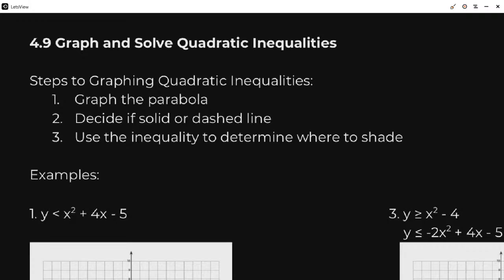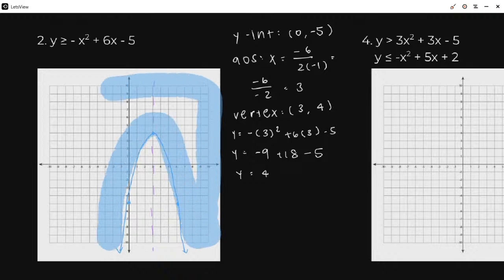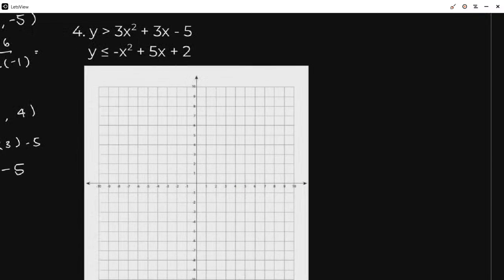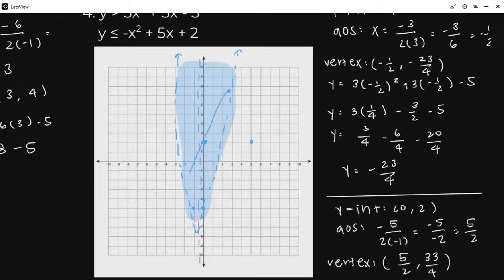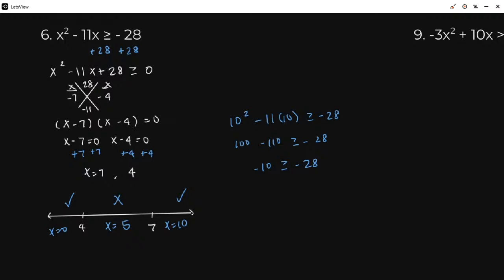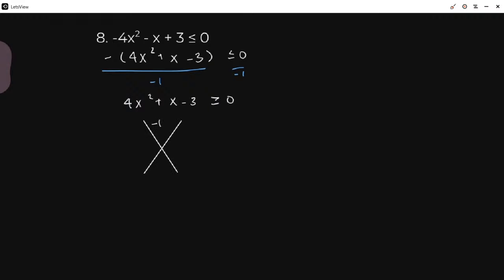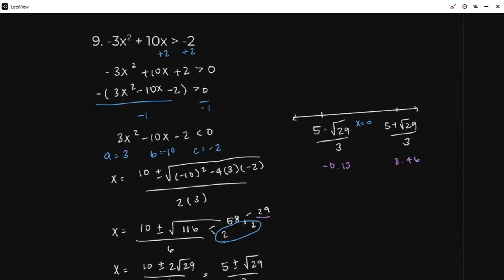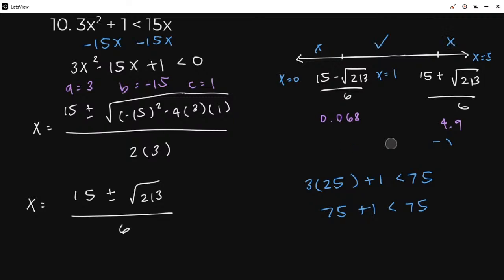(alg 2) 4.9 graph and solve quadratic inequalities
- graphing quadratic inequalities (graph and shading)
- solving quadratic inequalities algebraically (find the critical values and test numbers in the intervals -- write solution as an inequality)